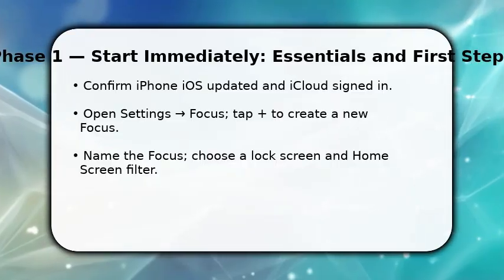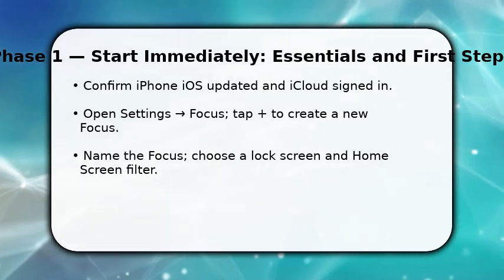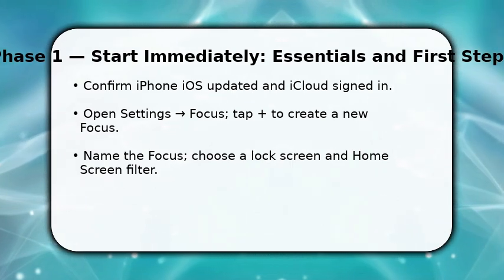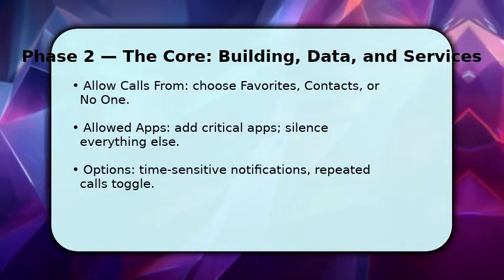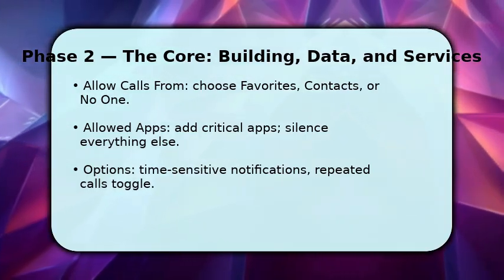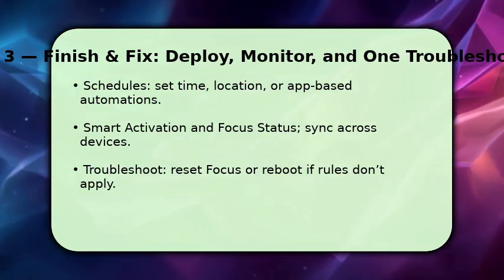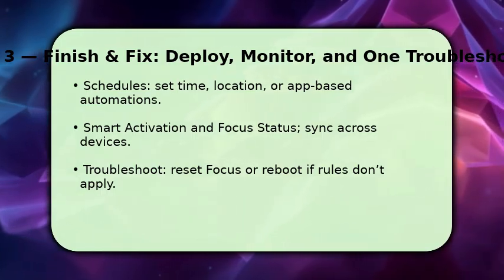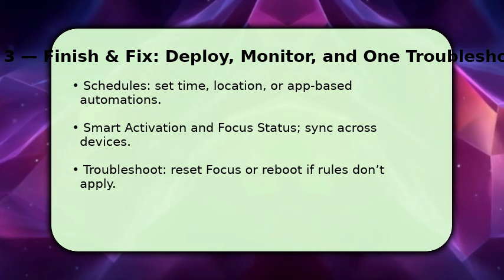How to Make Your Own Do Not Disturb on Iphone (updated)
How to Make Your Own Do Not Disturb on Iphone (updated) | 🔒 Surfshark VPN Deal — Stay private and secure. $1.99/mo + 3 Months Free ▸

Discover the step-by extricate your iPhone's Do Not Disturb feature with this comprehensive guide. Learn how to customize and control interruptions, ensuring peaceful moments without incoming calls or notifications.

Do Not Disturb on iPhone, customize DND settings, interruption management, incoming call blocking, notification silencing